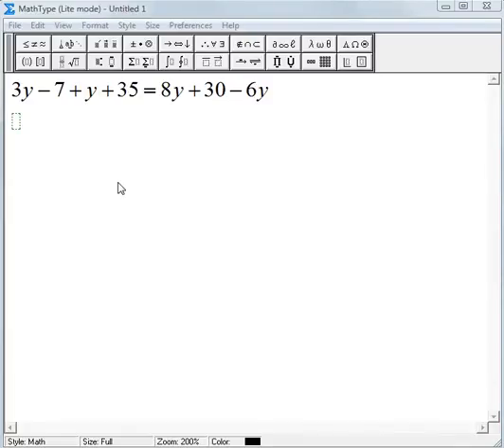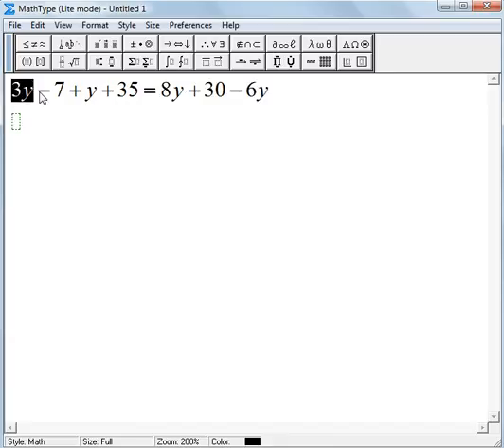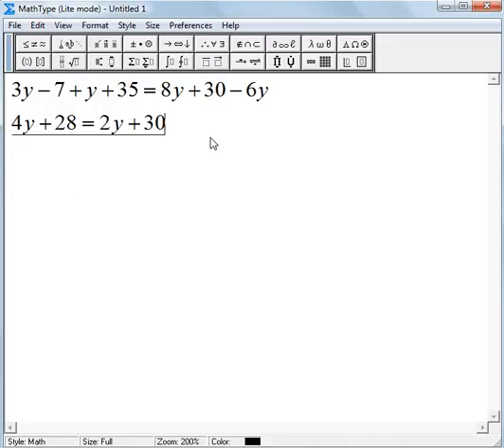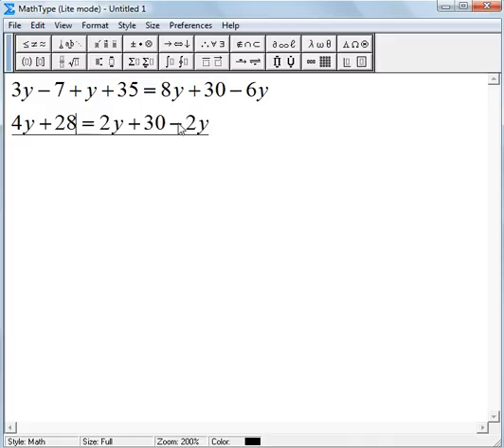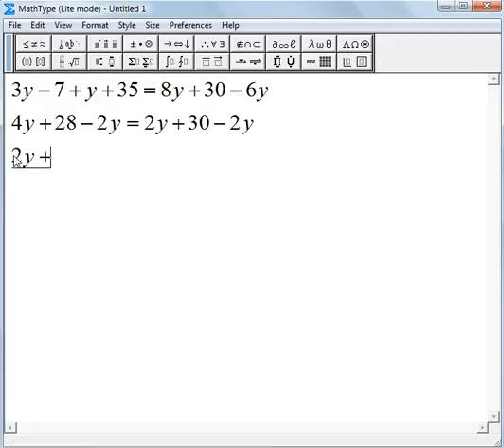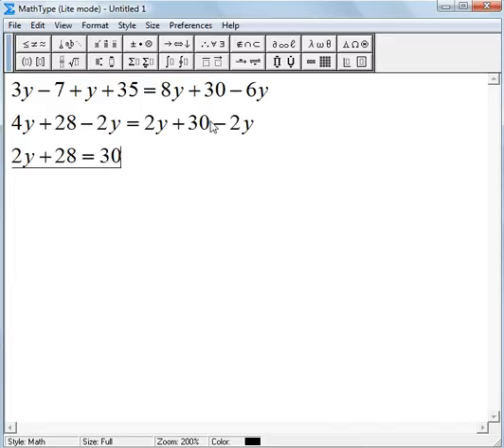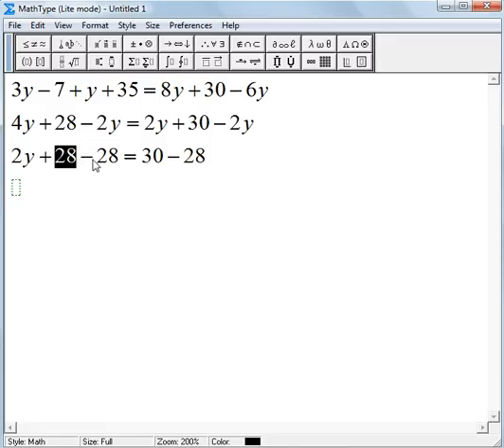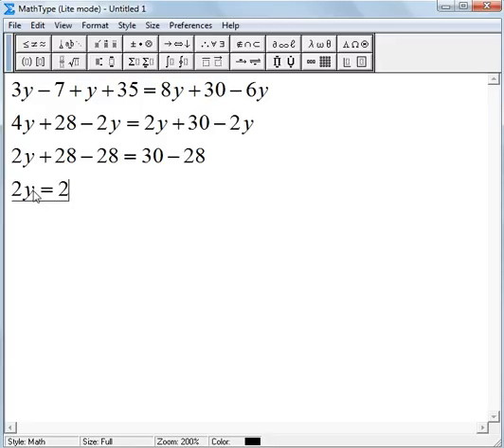Screencast by @CafeRico from Screenr.com